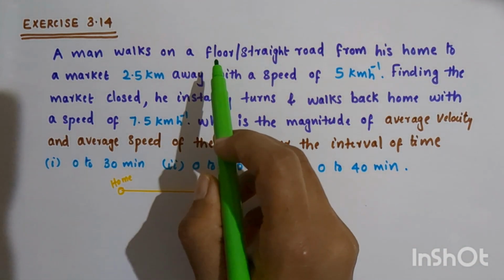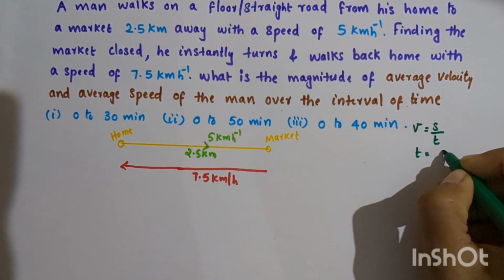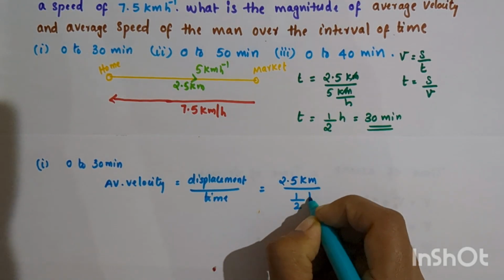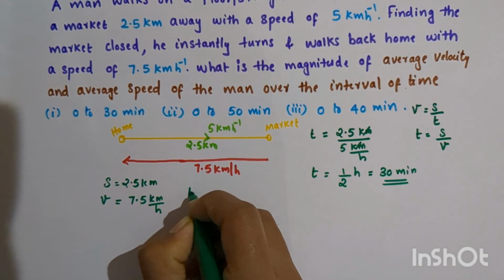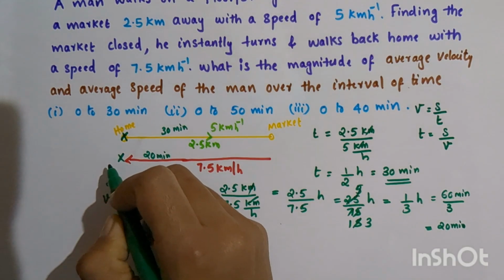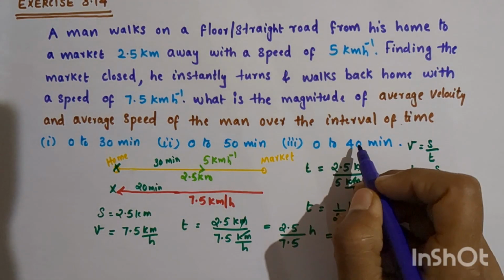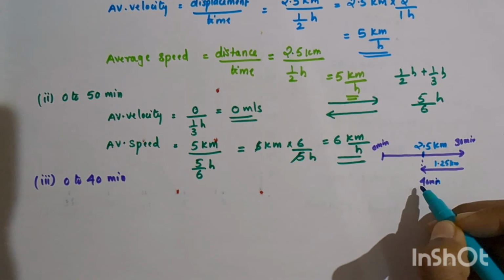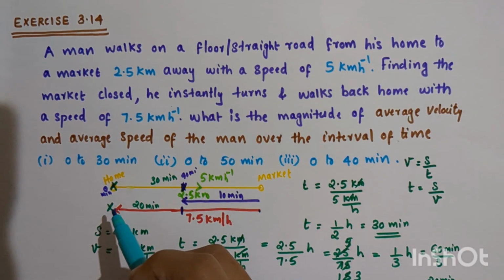EXERCISE 3.14 //Motion in a straight line// class 11 Physics// A man walks on a straight road from